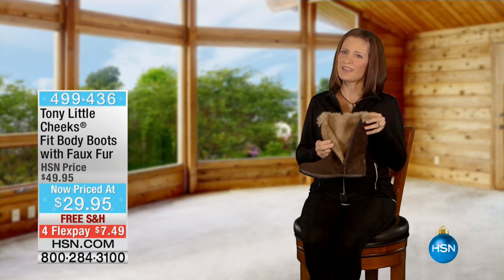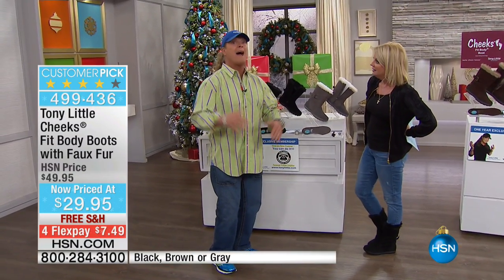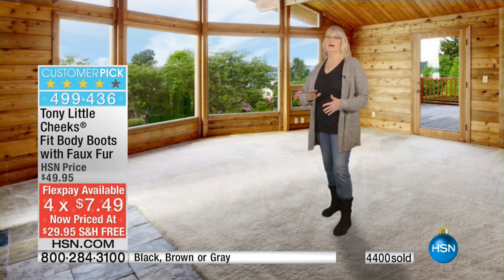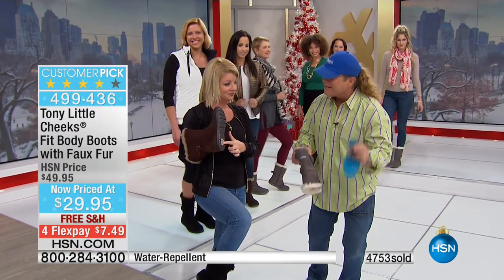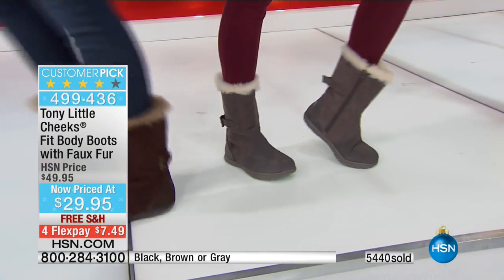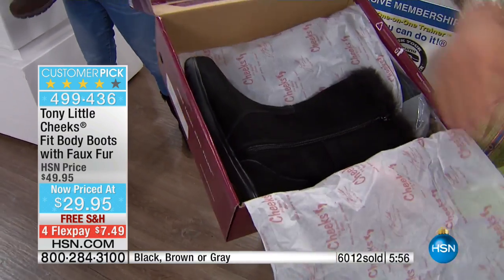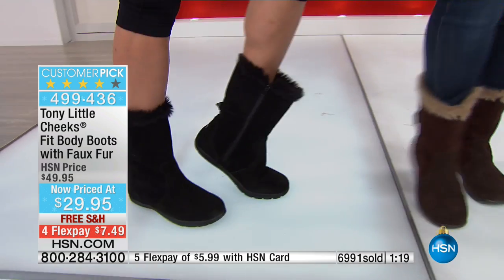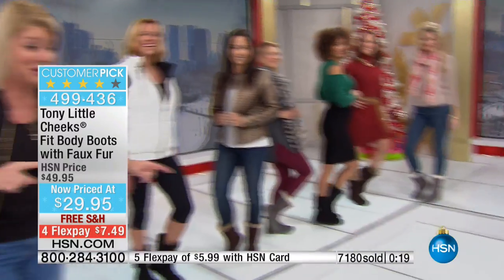Tony Little Cheeks Fit Body Boots with Faux Fur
Tony Little Cheeks WaterRepellent Fit Body Boots with Faux Fur
These boots are really made for walking, they're also made for standing too. With gel inserts, a partial suede upper and faux fur .